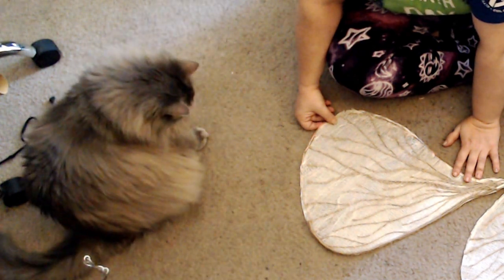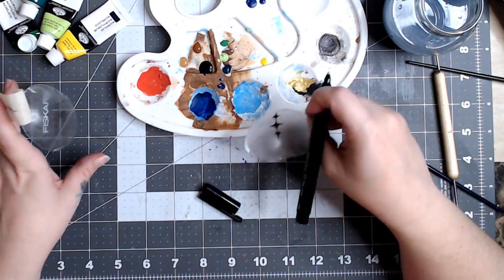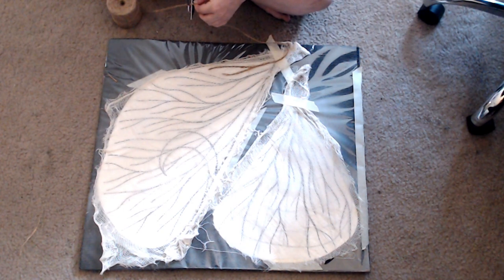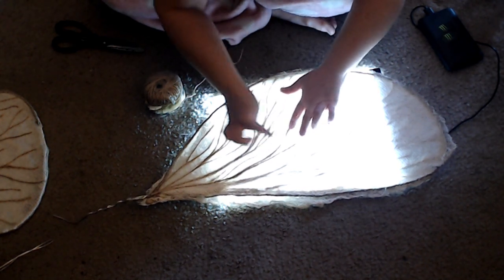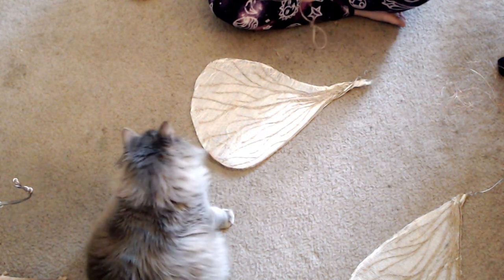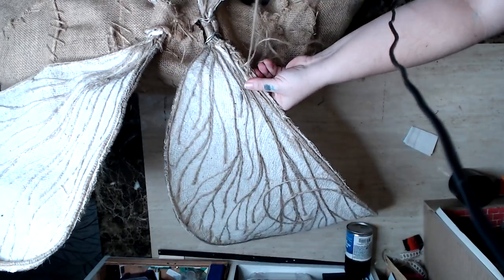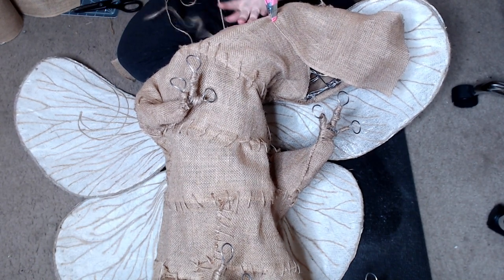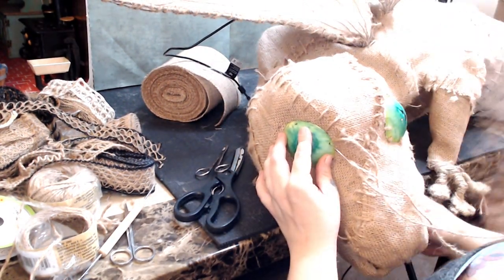Working on the dragon and somewhat of a wing tutorial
This is a continuation of my dragon process and a new way to make pretty interesting wings.